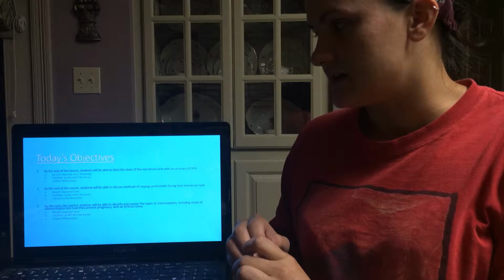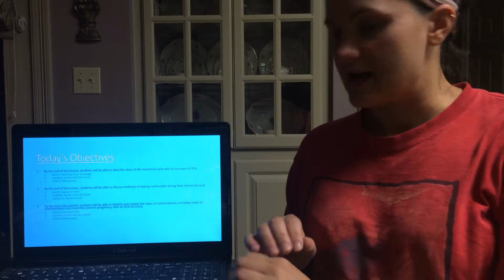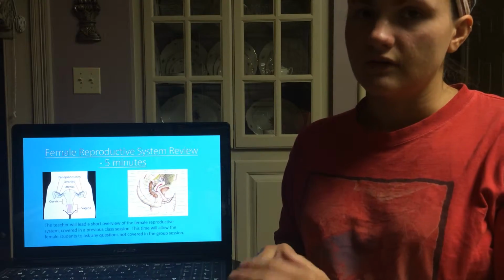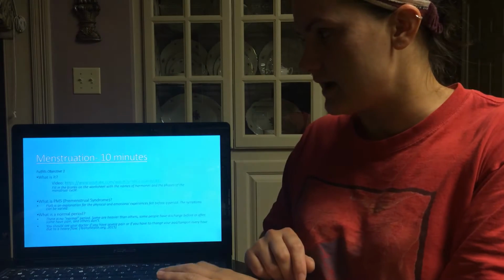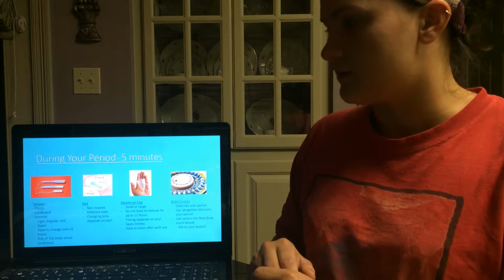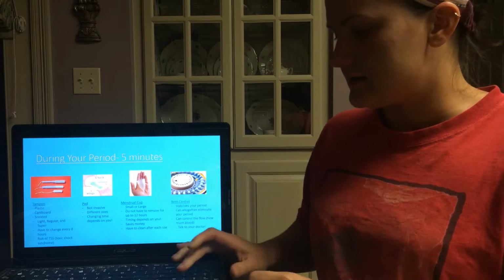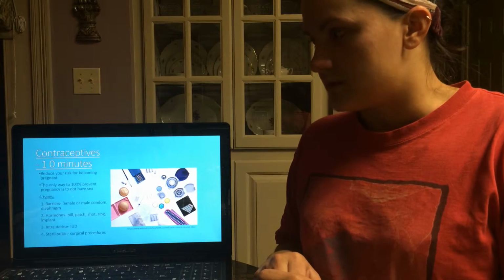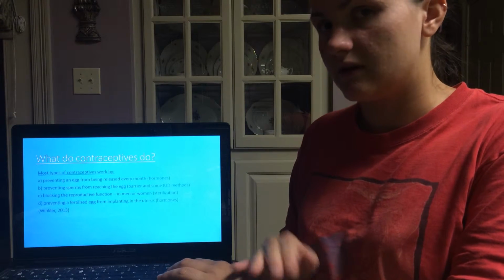Katherine Timm's Sex Education Presentation